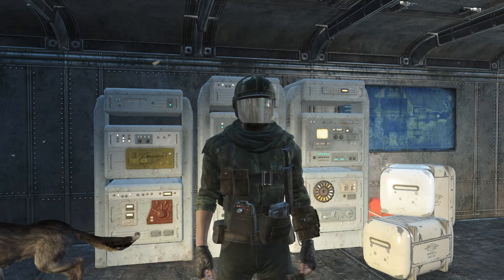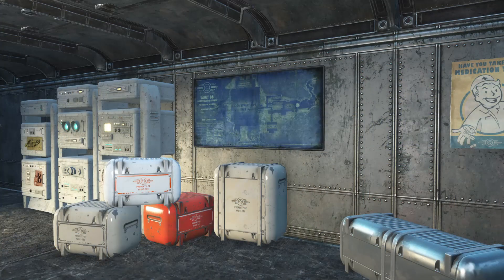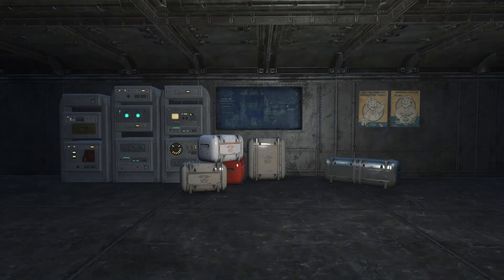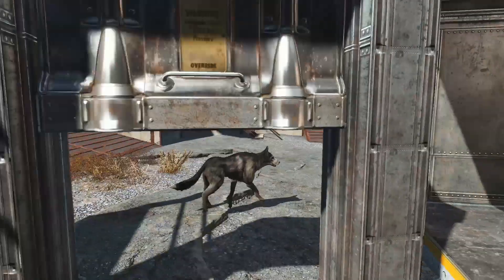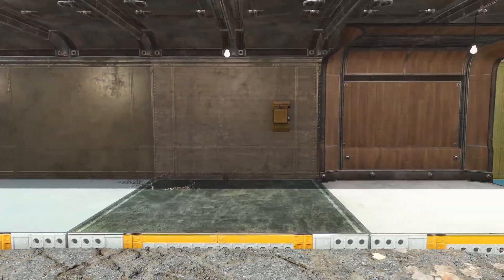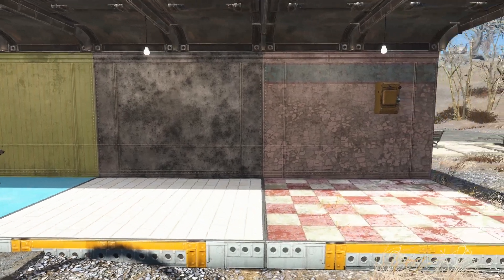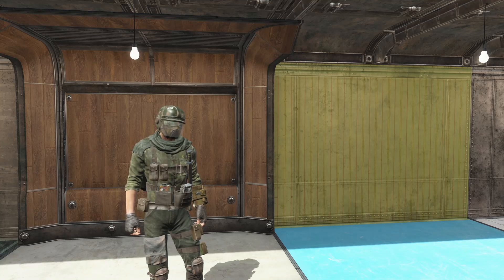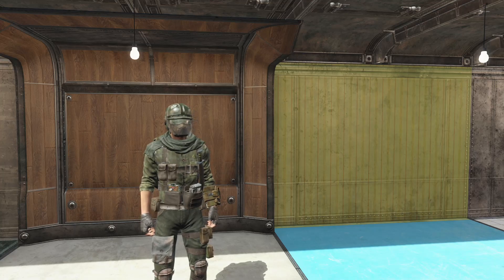Fallout 4 Mod Review: Fallout 3 Styled Vaults